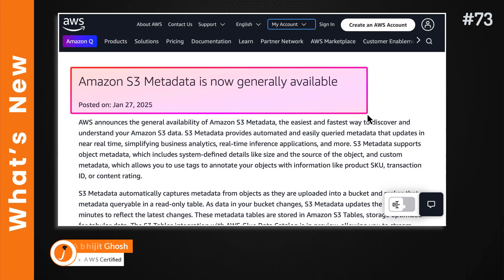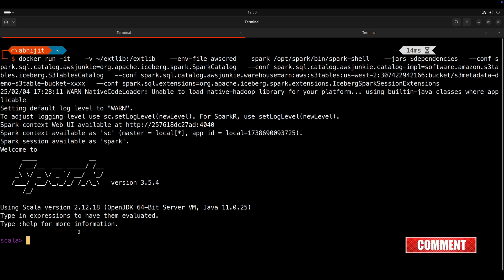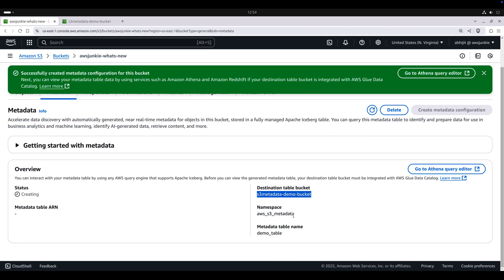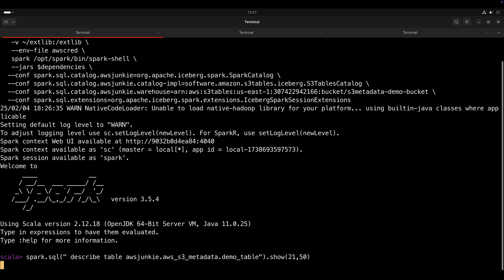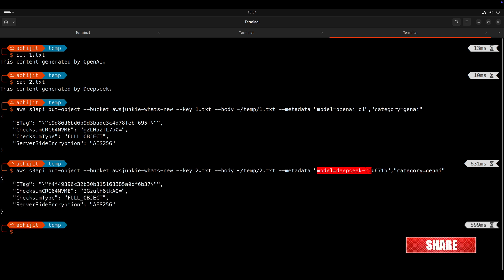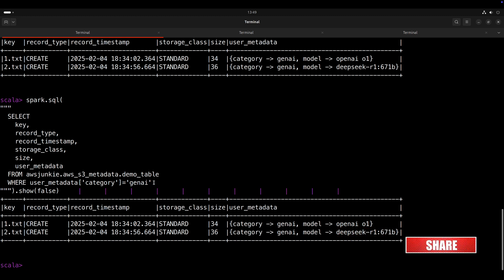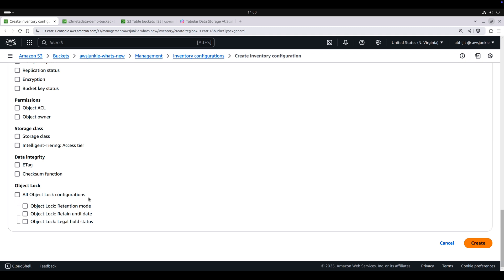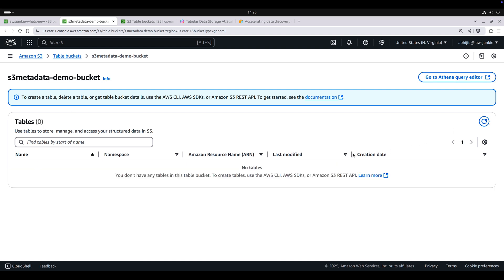Metadata: Find and Organize Your Data Like Never Before!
In this video I have explored the Amazon S3 Metadata, how it works, it's usecases followed by a hands-on activity.

00:00 What is Amazon S3 Metadata?
00:14 How Amazon S3 Metadata Works?
00:44 S3 Metadata Hands-on using Apache Spark
01:14 Create S3 Metadata configuration
01:34 Create S3 Table Bucket
02:07 aws_s3_metadata namespace and metadata table creation
02:29 AWS CLI s3tables commands
02:48 Apache Spark Docker container and launch spark-shell
02:59 S3 Metadata tables schema
03:56 Upload objects in Amazon S3 bucket
04:06 aws s3api put-object
04:34 Near real-time S3 object metadata
04:58 Accelerate data discovery using S3 Metadata
05:59 S3 Inventory vs S3 Metadata
06:55 S3 Metadata cost optimization technique
07:14 Delete S3 Metadata table configuration
07:29 Delete readonly S3 metadata table